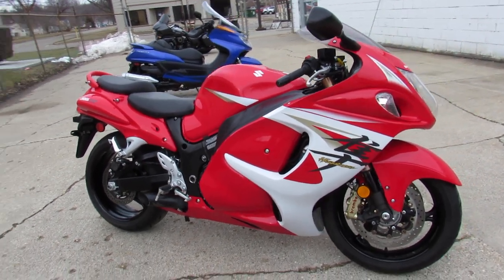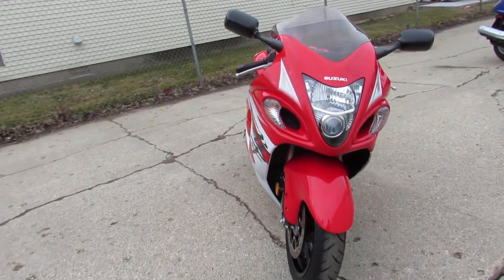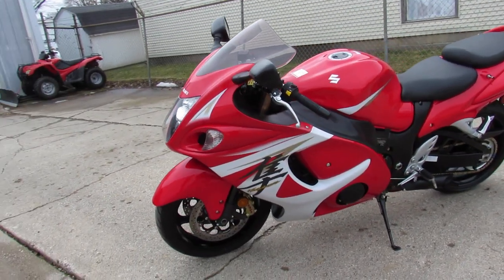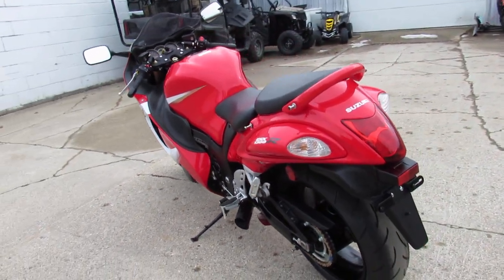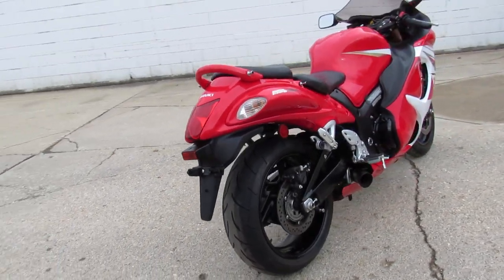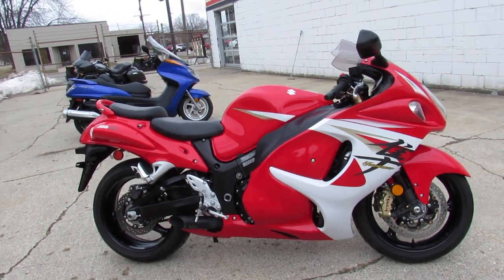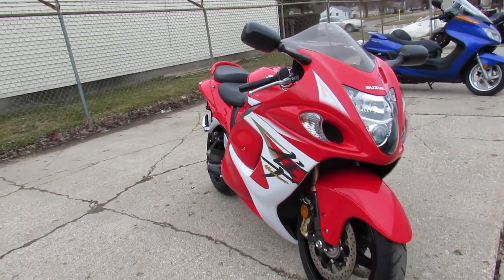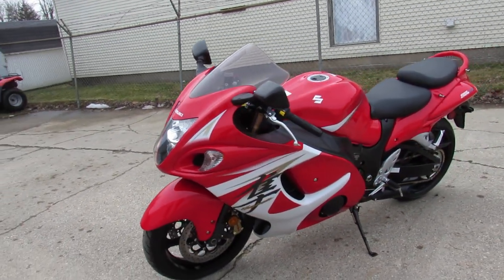Used 2014 Suzuki GSX R1300RR Hayabusa for sale in Michigan U5103